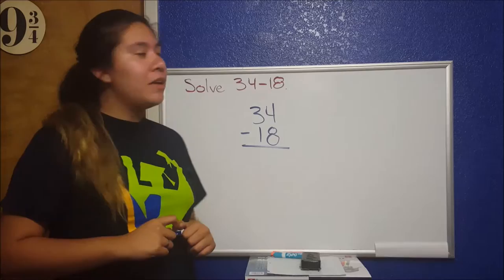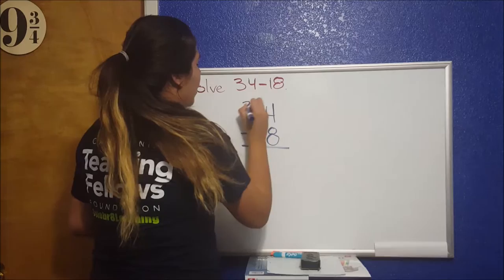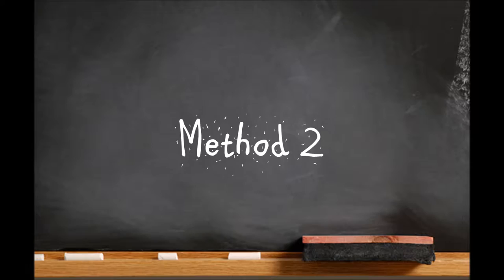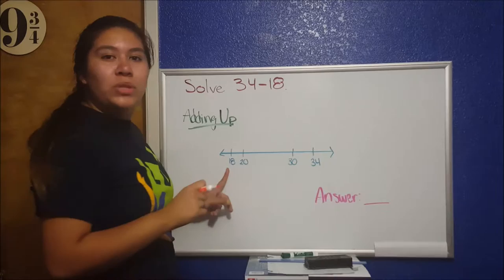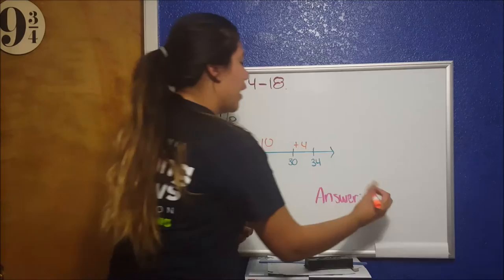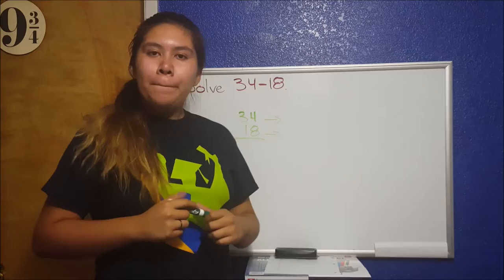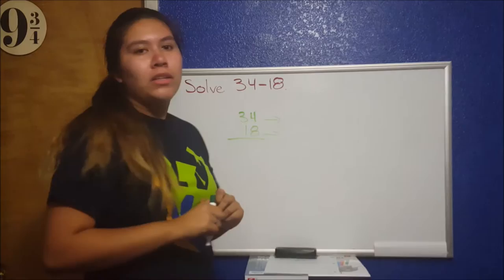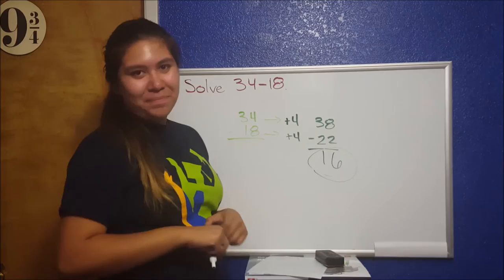Math Lesson // Subtraction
In this video, Catherine Castro teaches you three different methods on how to subtract with two-digit numbers. Enjoy!
Edited by her friend Marisol Altamirano